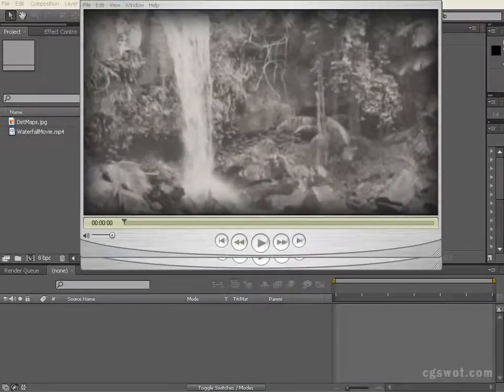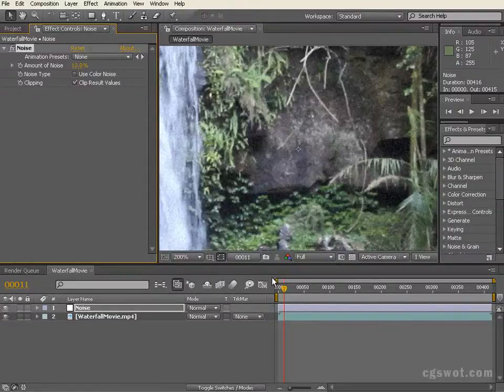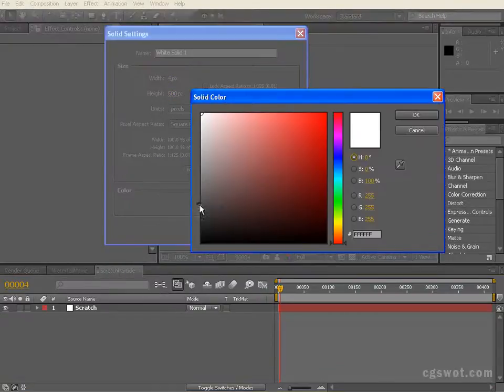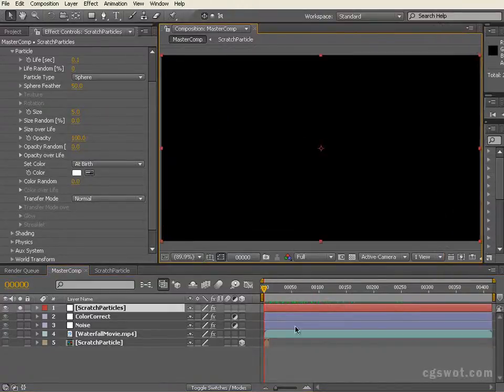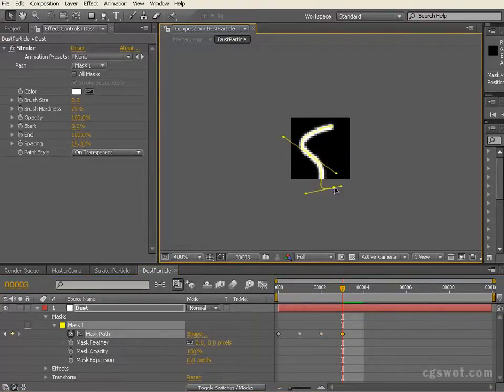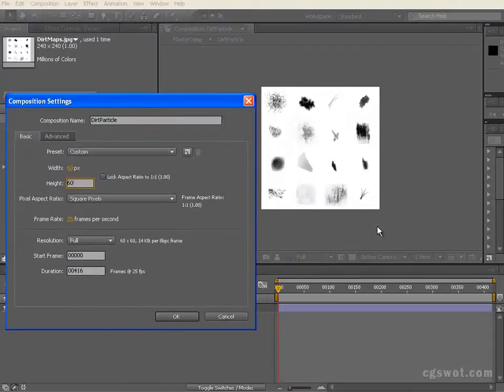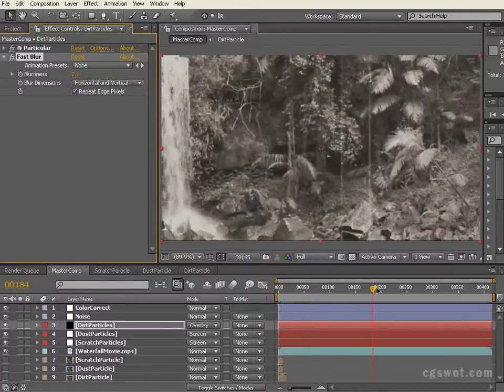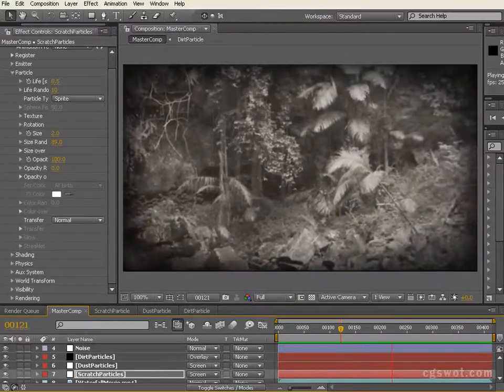Aged Film Using Particles in After Effects - Tutorial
A great way to take modern footage and turn it into vintage looking aged film, using particles. Learn how to create film scratches, dirt and dust using Trapcode Particular, which can be saved as an importable element for future projects. Learn how to color correct the footage for an aged, vintage film look.